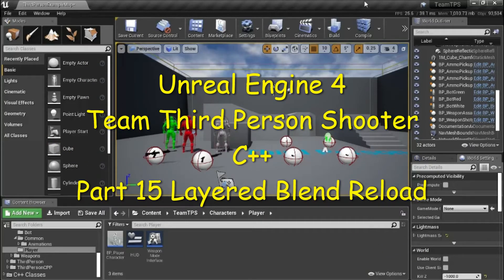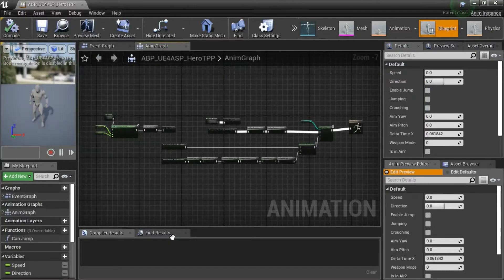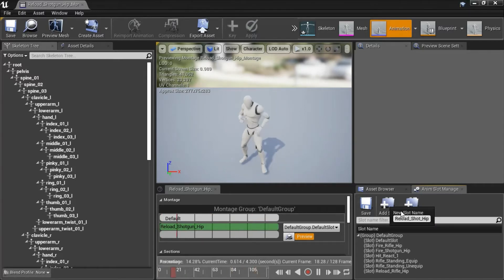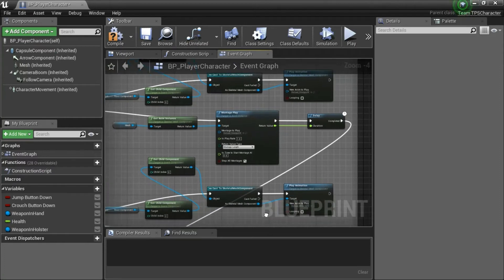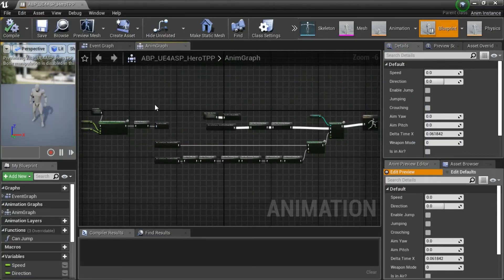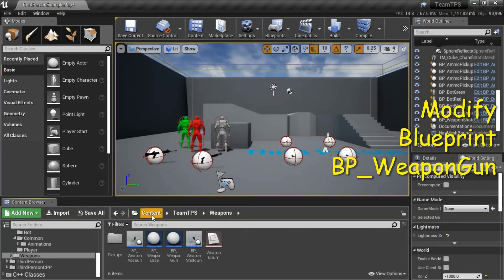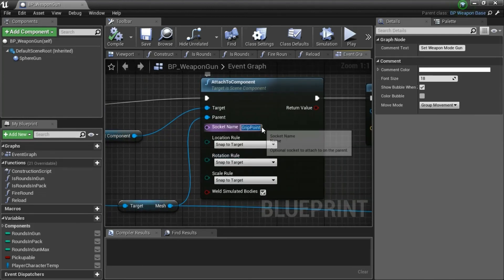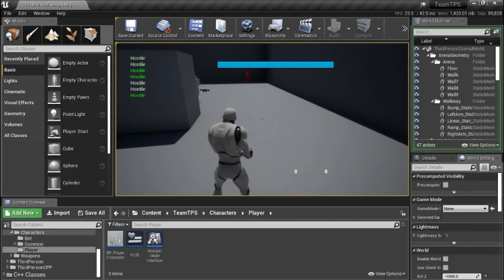UE4 - Team TPS C++ #15 Layered Blend Reload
Assets: Third Person C++ Project, Animation Starter Pack, Military Weapon Dark, First Person Blueprint Project.